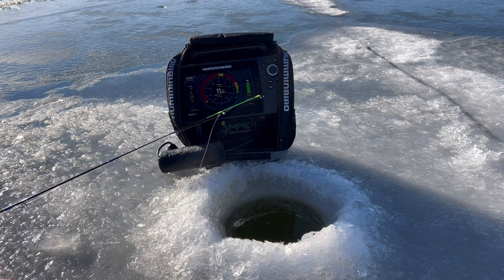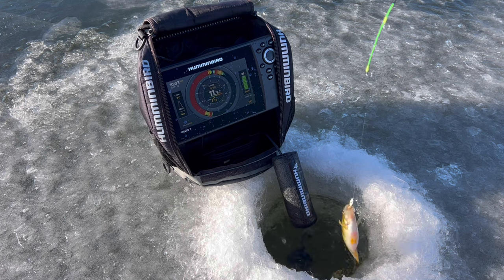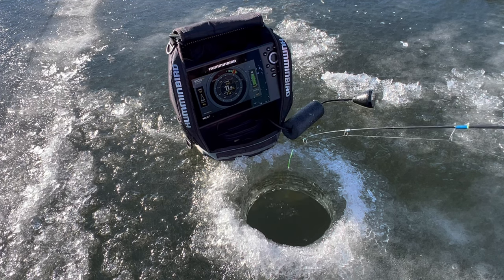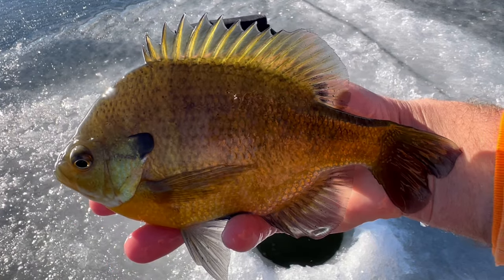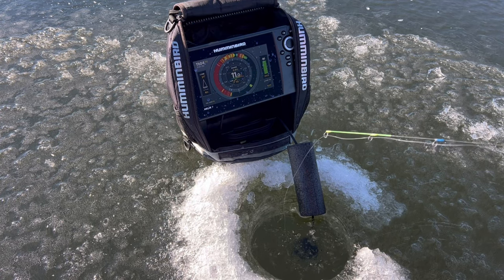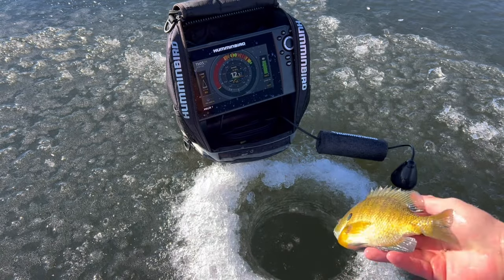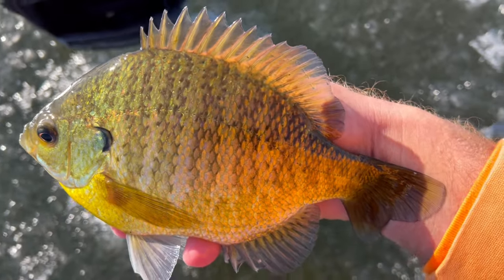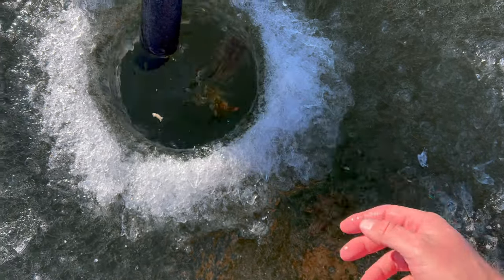First Ice Panfish Action! (Tips & Tactics)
First ice action for some panfish! Started the morning slow, started catching some fish later on, so decided to make a video and offer some tips and tactics. If you have any questions, please ask!